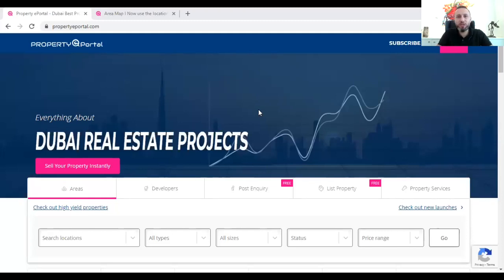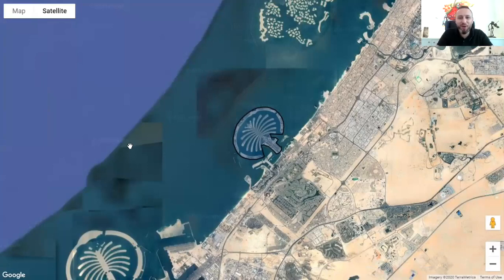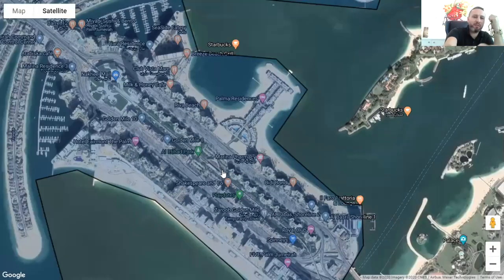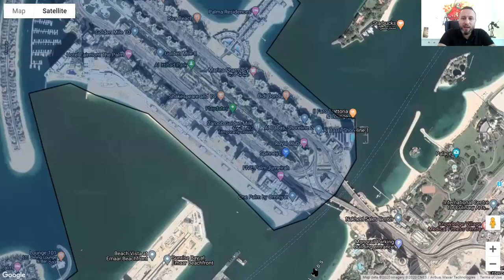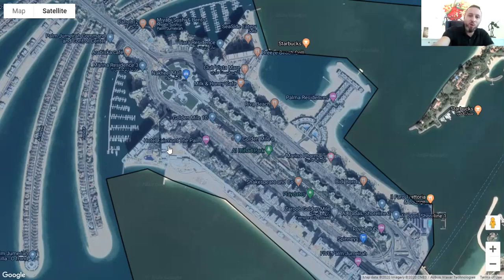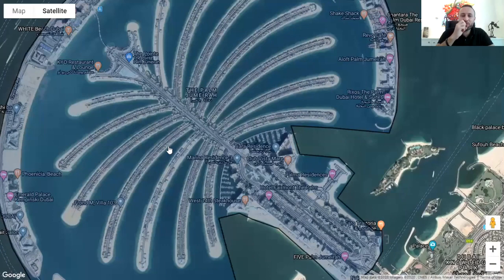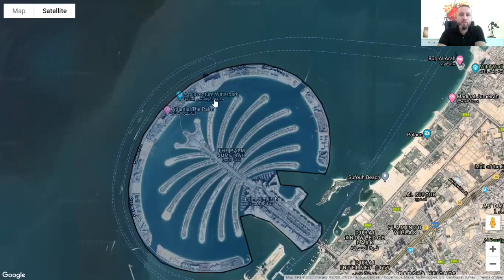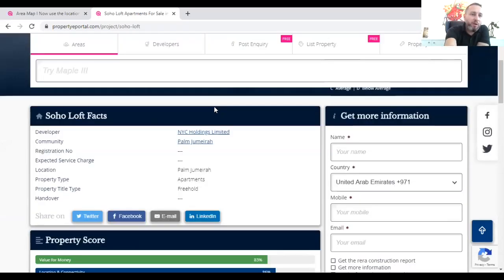Everything you need to know about Palm Jumeirah, Dubai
This material has been prepared for general informational purposes only and is not intended to be relied up on as accounting, tax or other investment or professional advice.